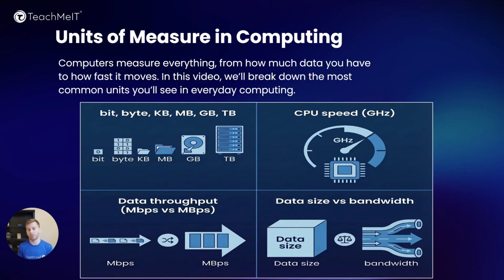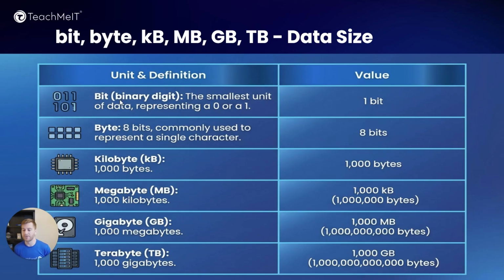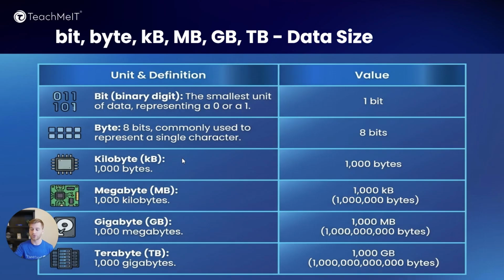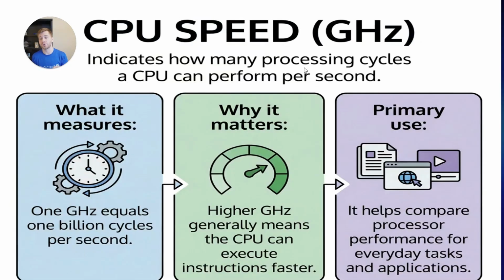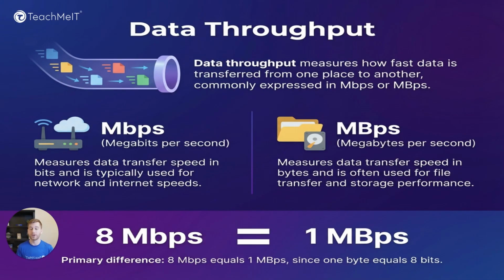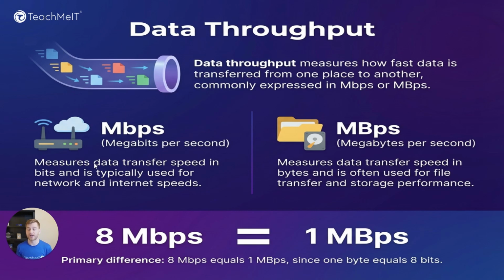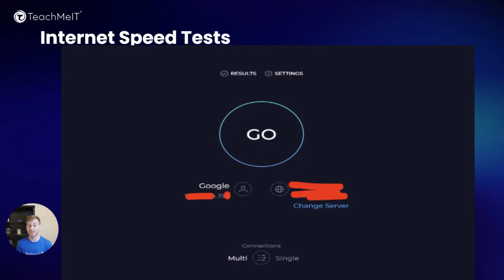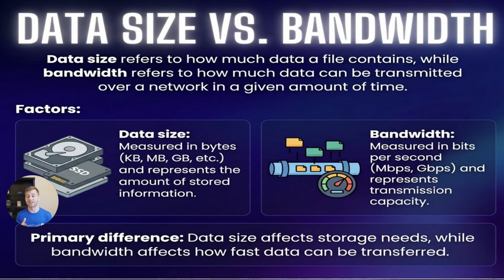CompTIA Tech+ Units of Measure in Computing